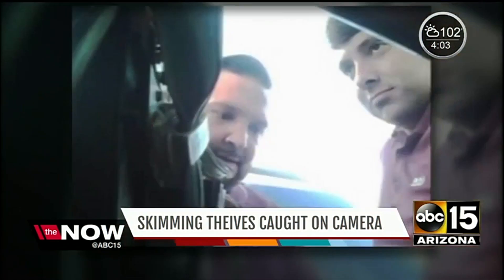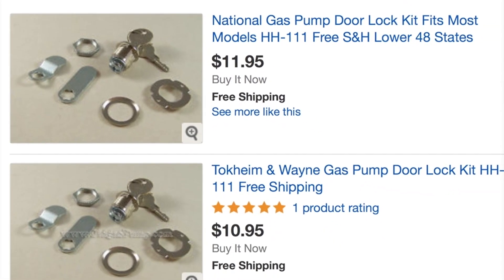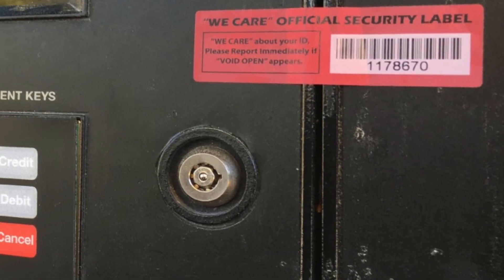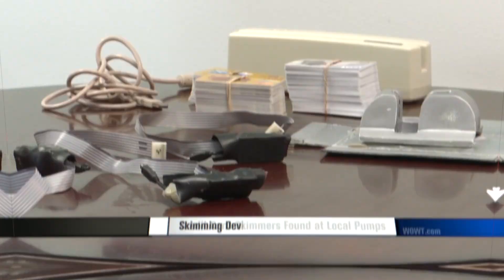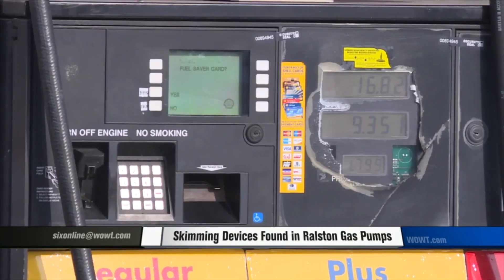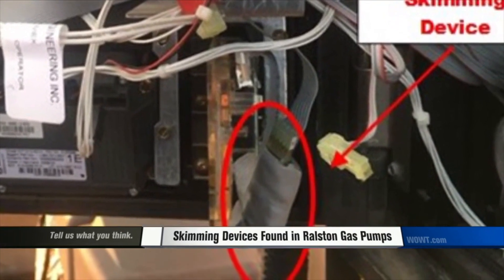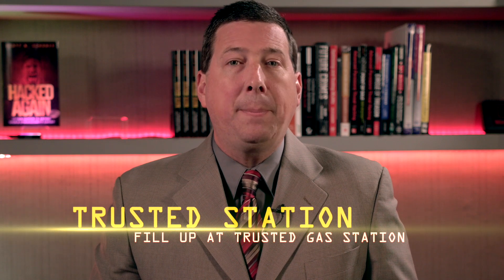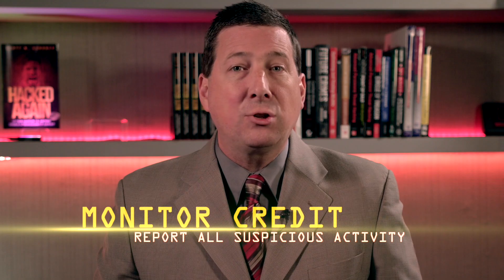Bluetooth Card Skimmers In Pumps - Tips To Stay Safe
Wireless Tech & Cybersecurity Expert, Scott Schober covers the latest bluetooth card skimmers found hidden inside pumps at gas stations and offers tips to avoid getting ripped off.

Scott Schober is a cybersecurity and wireless technology expert, author of Hacked Again, host of 2 Minute CyberSecurity Briefing video podcast and CEO of Berkeley Varitronics Systems who appears regularly on Bloomberg TV, Fox Business & Fox News, CCTV America, Canadian TV News, Al Jazeera America, Arise TV as well as CNN, CBS Morning Show, MSNBC, CNBC, The Blaze, WPIX as well as local and syndicated Radio including Sirius/XM & Bloomberg Radio and NPR.